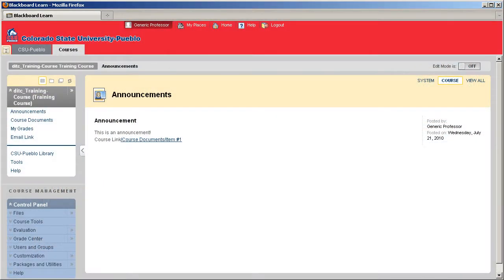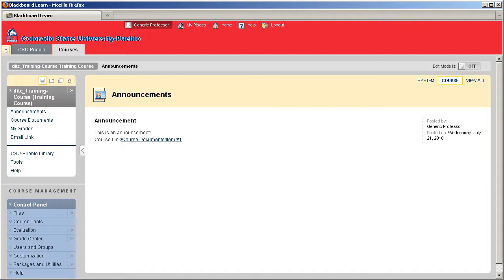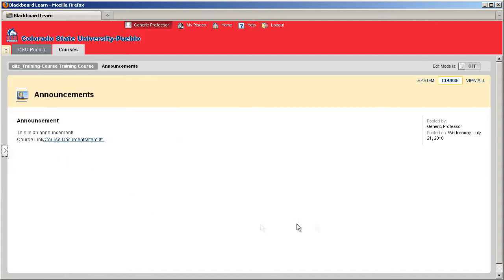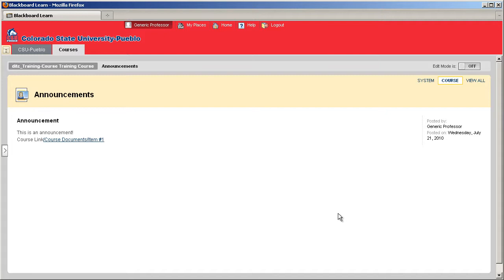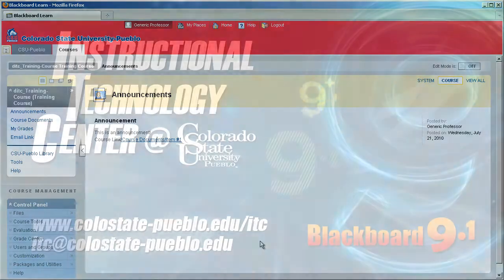Content Menu Hide Show Button